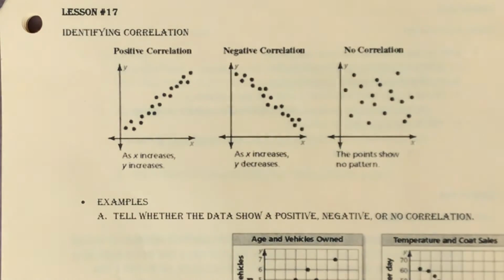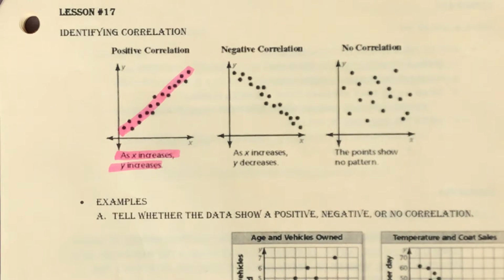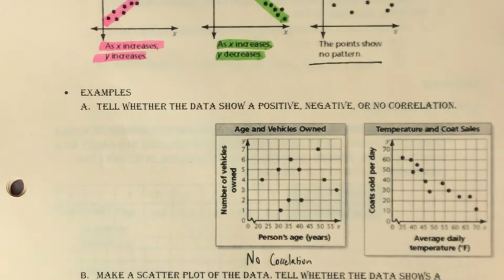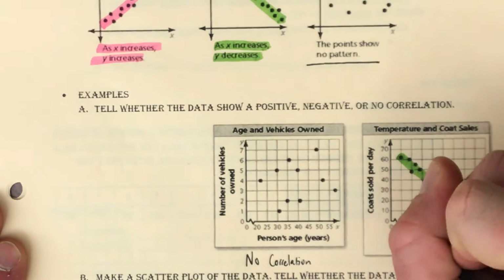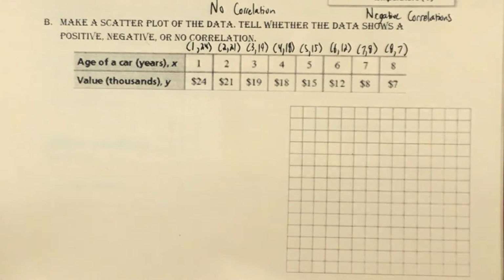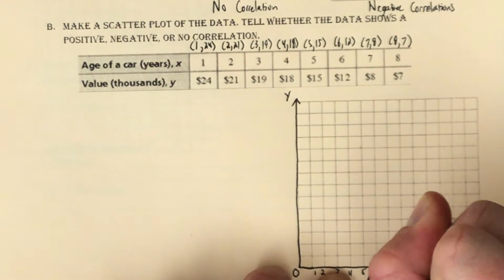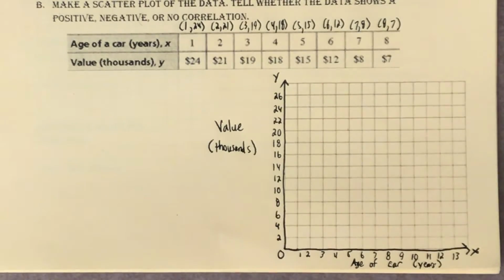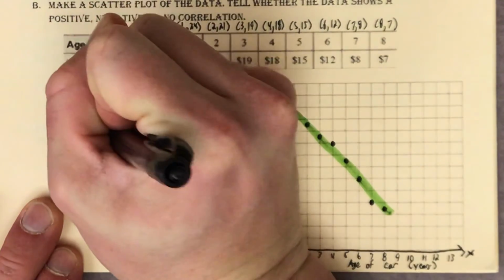Chapter 4 - Lesson #17 Identifying Correlation